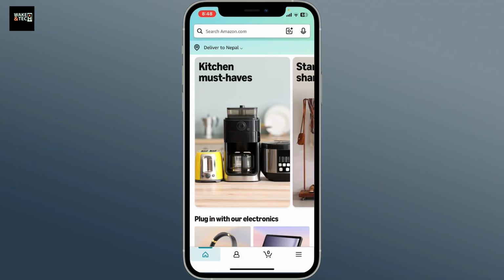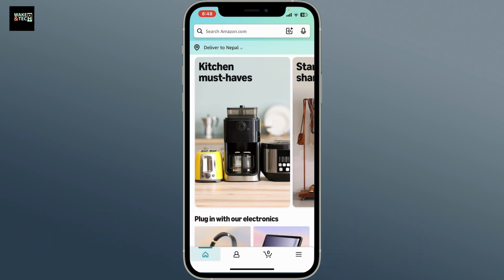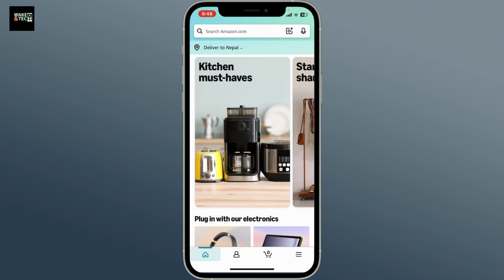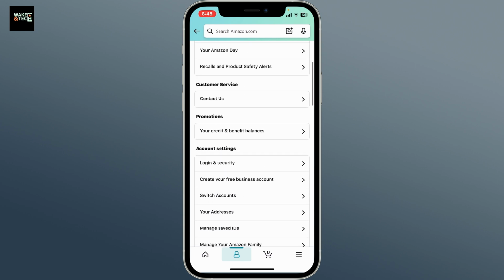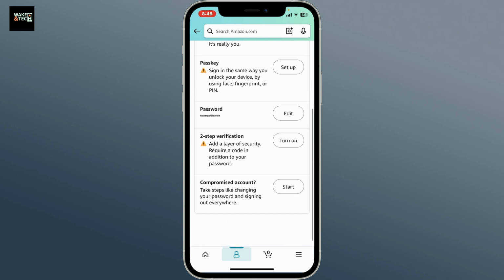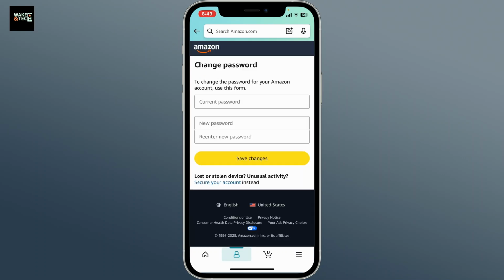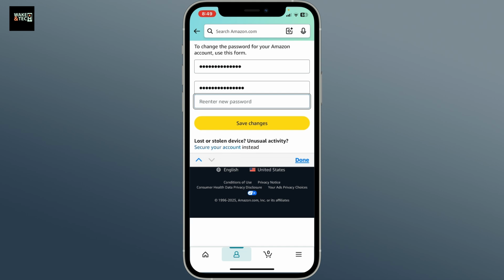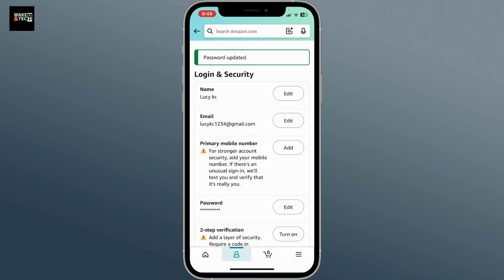How to Change Password in Amazon Account (Step by Step)?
Want to keep your Amazon account safe? In this step-by-step tutorial, I’ll show you how to change your Amazon password quickly and easily. Whether you forgot your old password or just want to update for better security, this guide will help you reset it on your Amazon account in just a few minutes.